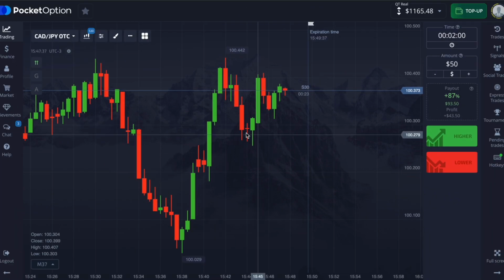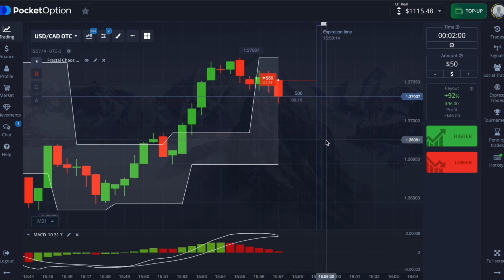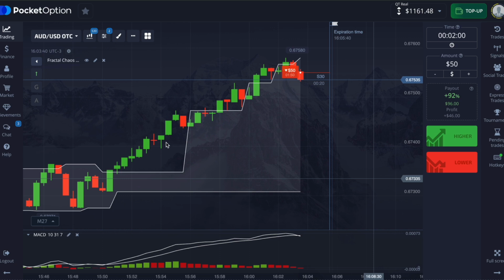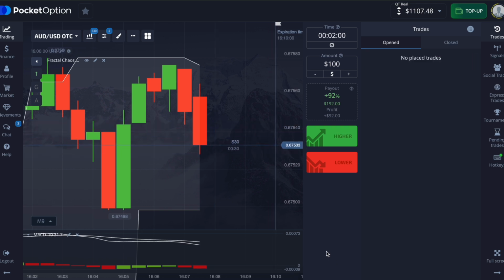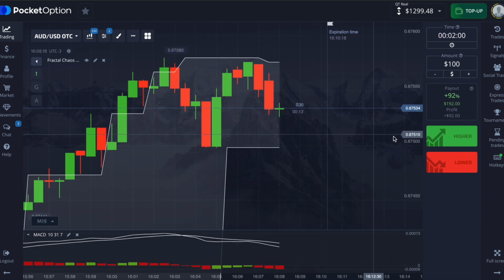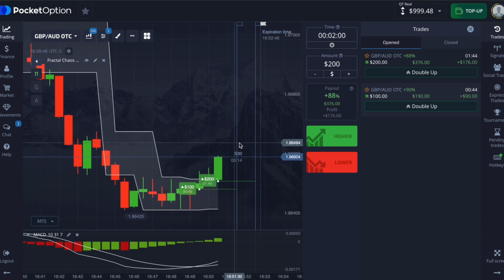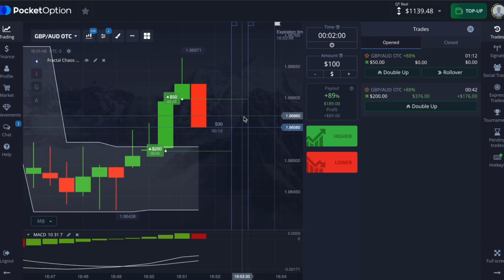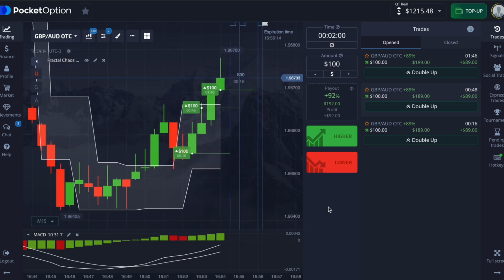Simple STRATEGY BOOST deposit for OTC / Trading for beginners / Trading training Pocket Option 2024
Training in TRADING with a simple EXPLANATION using the example of a simple strategy with Heiken Ashi candles!
Trading training from scratch! Trading involves competent technical analysis, understanding of support and resistance areas, candlestick analysis and indicators, but how to correctly set support levels on a Japanese candlestick chart in trading? Today I will show you how to determine a trend reversal, as well as how to find entry points on a chart in trading!

Contact me on Telegram, and I'll add you to my VIP group with signals, where we are already making profits.If you want to access my VIP group with trading signals and are ready to start earning, write to me on Telegram, and I'll add you.And if you haven't decided on a trading platform or haven't registered on Pocket Option, you can use the promo code: 50START. For example, by depositing $100, you'll instantly get $150 to use in your trading.

you're intrigued by this strategy but have doubts before starting real-money trading, don't worry.
You can always test the strategy on a virtual demo account without depositing any funds.
and start practicing, gaining experience on a virtual account.
This is an excellent opportunity to practice and learn without risking your finances. Train, gain experience, and hone your skills on a virtual account.